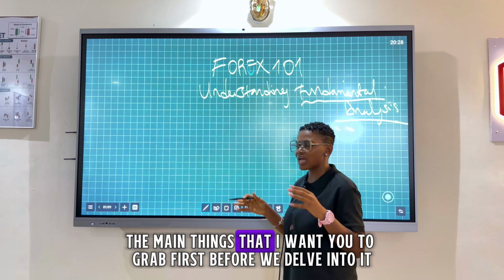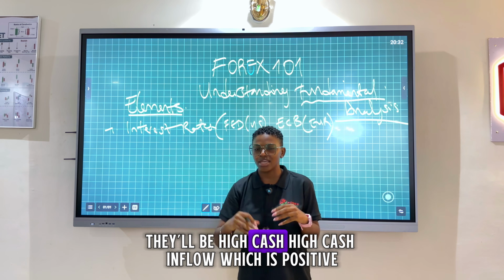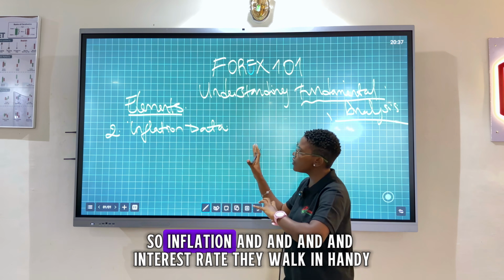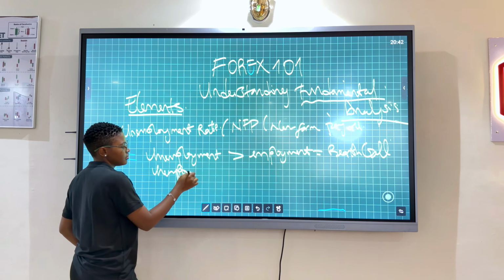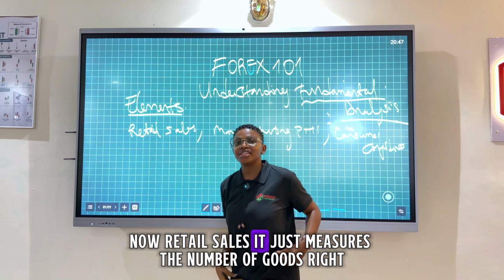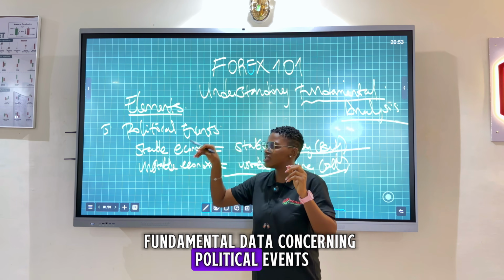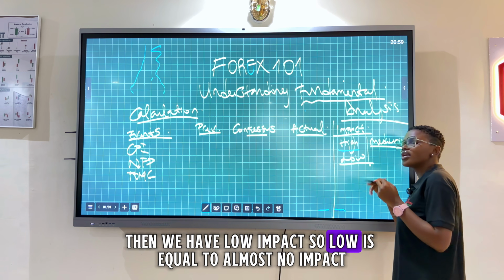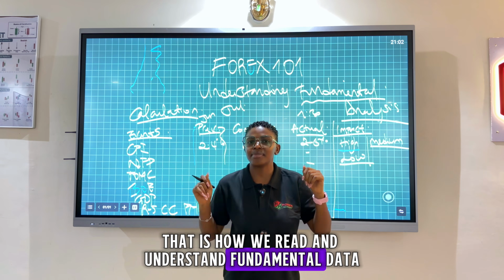Fundamental Analysis Explained!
Want to understand Fundamental Analysis in Forex once and for all? 📈

In this video, I’ll break down fundamental analysis in the simplest way possible. You’ll learn how major economic news events move the forex market and how professional traders use them to make better trading decisions.

✅ In this video you’ll learn:

What Fundamental Analysis is
Why it matters in Forex trading
How CPI affects the market
What NFP means and why traders wait for it
How FOMC decisions move USD pairs
How to combine news with technical analysis for better entries

Whether you’re a complete beginner or an experienced trader looking to improve, this lesson will help you understand the fundamentals behind market movements.

Click get the fundamental analysis indicator : fnforexhub.com